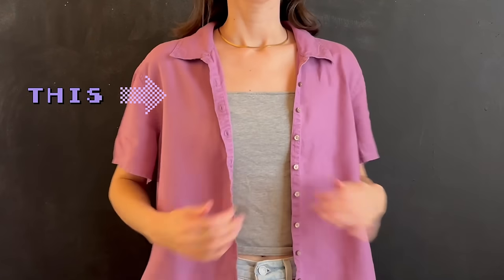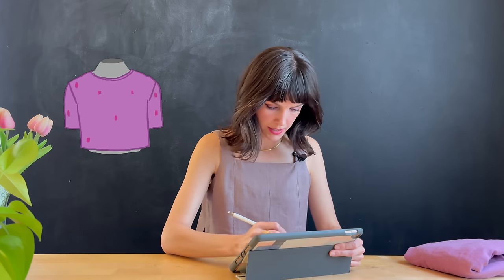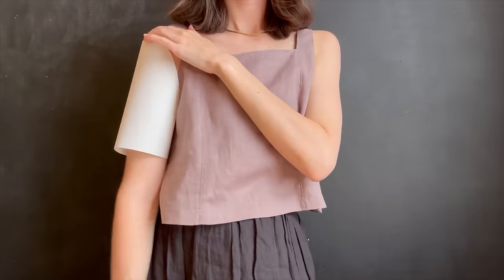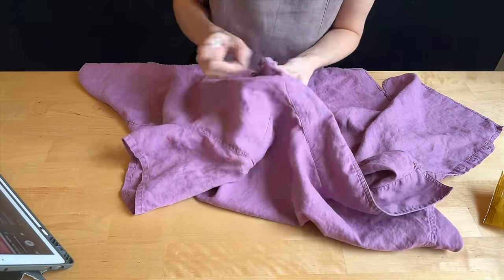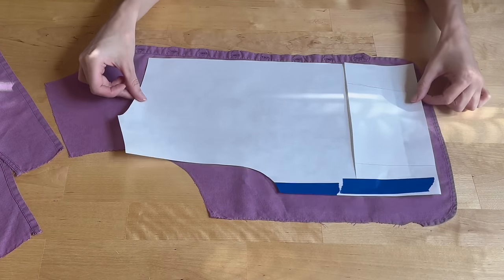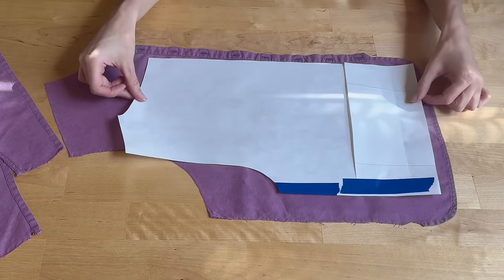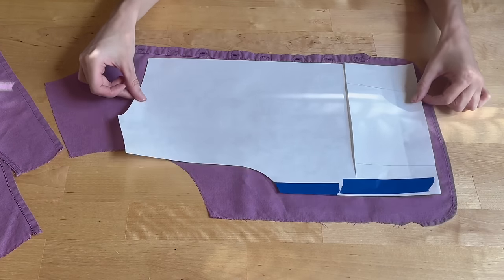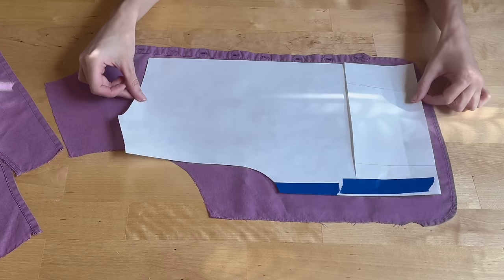Time for a THRIFT FLIP 🌷 upcycling a shirt from start to finish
🌱    time for a   t h r i f t   f l i p   🌱

I had a great time creating this colorful purple top, and I hope you enjoy watching the process!

intro 00:00
inspiration 00:56
the design 01:40
drafting 2:30
the mockup 4:59
sewing the shirt 7:02
shirt reveal 11:07
embroidery 12:44
final reveal 13:49
outro 15:13